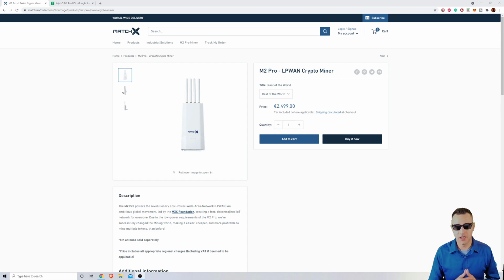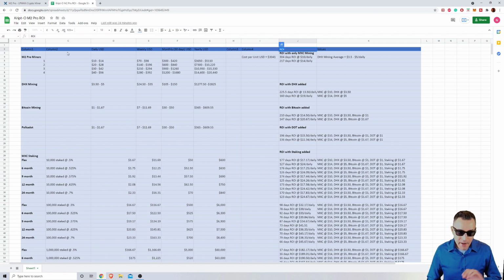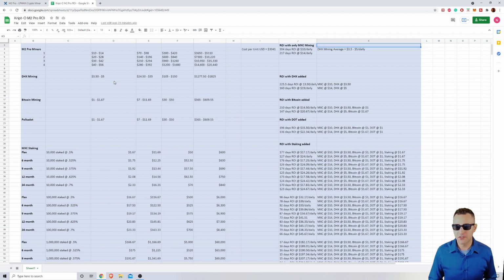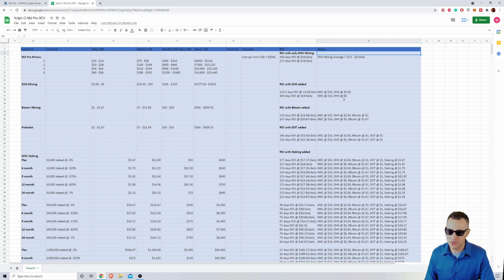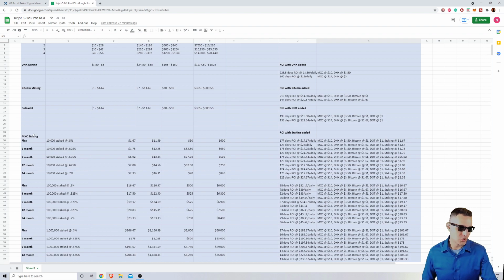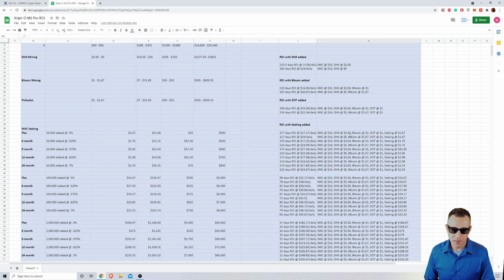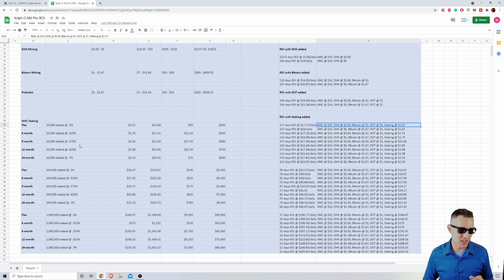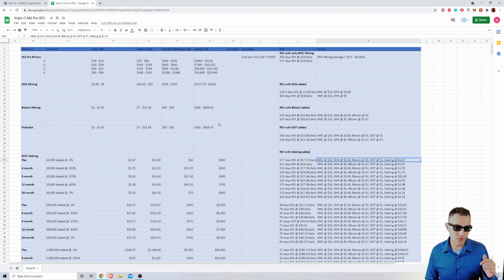MatchX M2 Pro Miner ROI with Staking added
I spent $16.000 on MatchX M2 Pro Miners, I go over all the data that can help you understand the revenue streams that you are capable of with the M2 Pro Miner. Not only does it mine multiple tokens but it also is silent, put it in your bedroom or outside without having to worry about any noises. M2 Pro Miner Review, MXC Miner

Follow all our pages to get first access to when our giveaways occur and get more entries for each page you follow